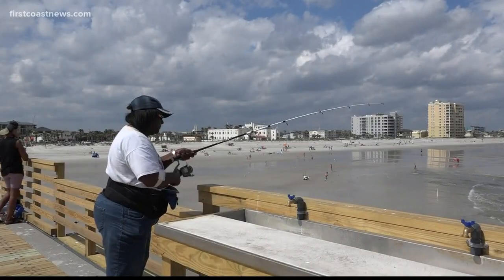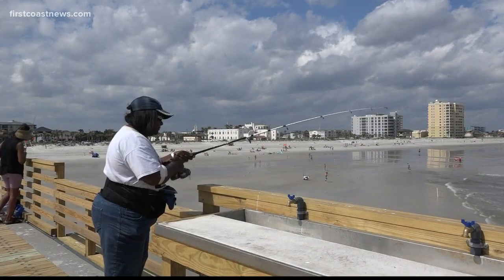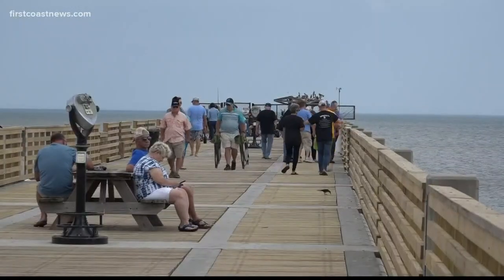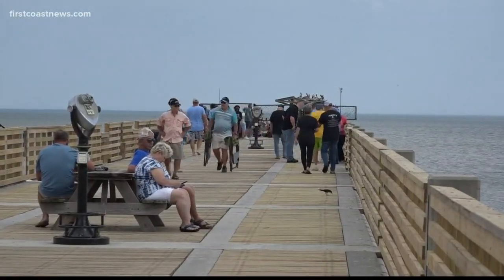Jacksonville Beach Pier reopens today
No timetable has been released as to when the full pier will be reopened.